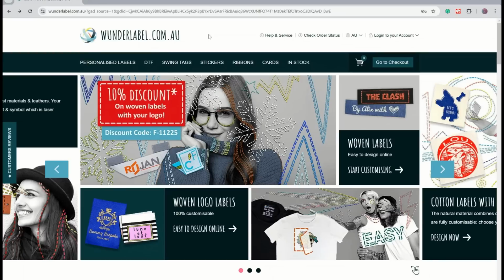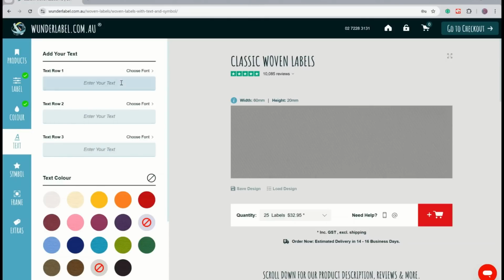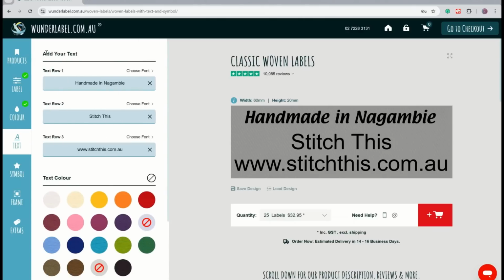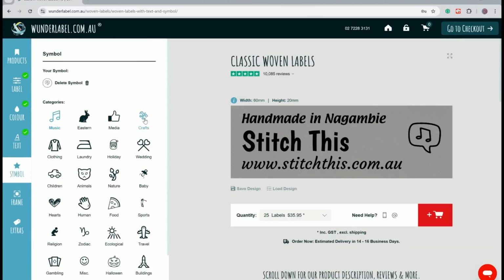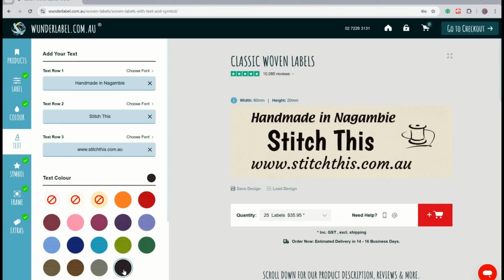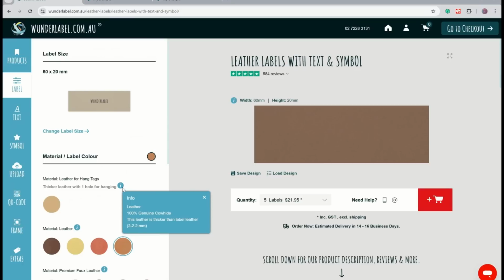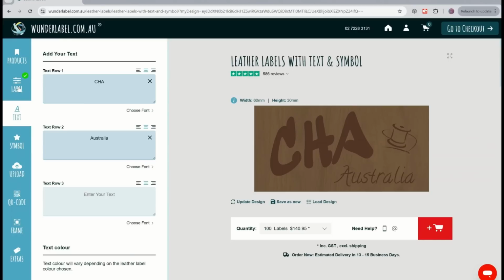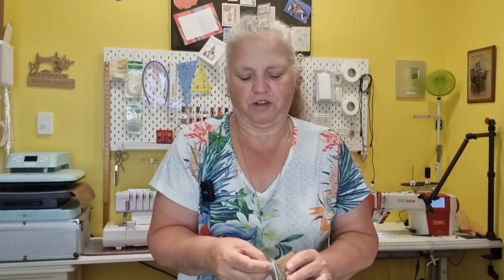How to design handmade labels with Wunderlabel products. Custom woven labels & faux leather labels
Labels are a very important feature of many handmade products.  For my business, it has made a huge difference. Come and join me whilst I show you how I design my current and new labels.

If you enjoyed this video & feel like giving something back to the channel, you can do that or via Paypal

Did you know we have a Facebook group "Christine's Home Affairs"? I'd love for you to share what you make with the whole community.

The following products are from Amazon